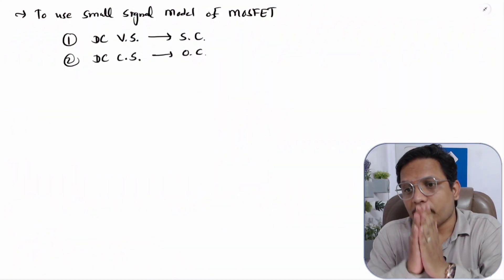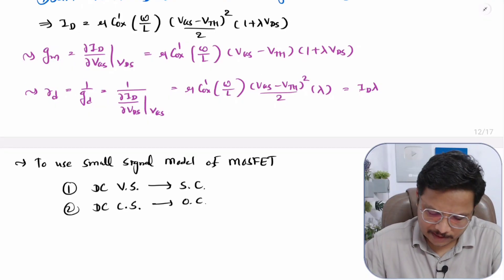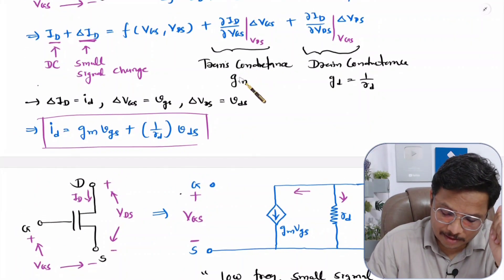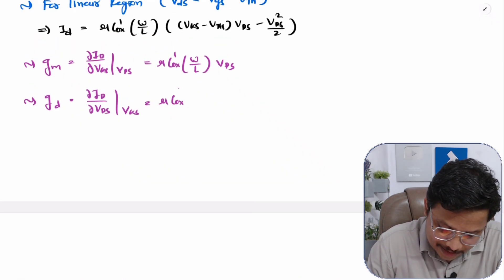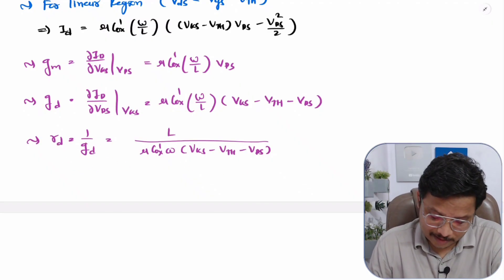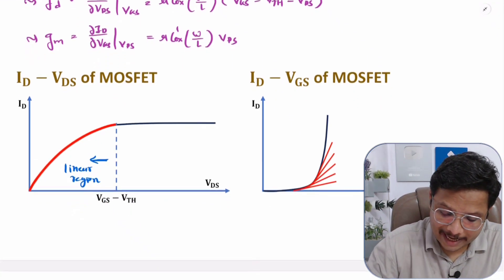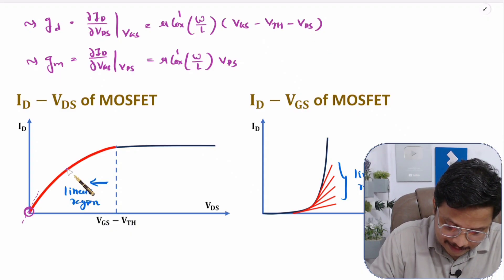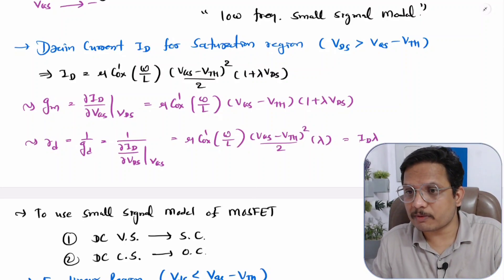Transconductance and Drain Resistance of MOSFET in Linear Region | Equivalent Model of MOSFET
Transconductance and Drain Resistance of MOSFET in Linear Region is explained with the following outlines:

0. Electronic Devices - EDC
1. MOSFET - Metal Oxide Semiconductor Field Effect Transistor
2. Transconductance and Drain Resistance of MOSFET in Linear Region
3. Equivalent Model of MOSFET
4. Transconductance of MOSFET
5. Drain Resistance of MOSFET